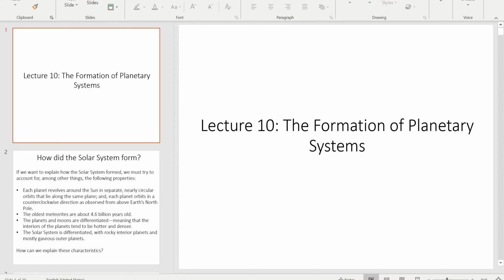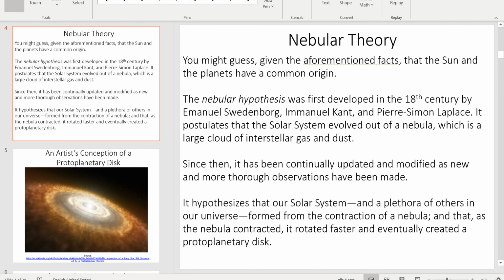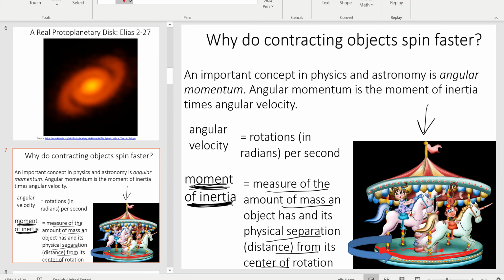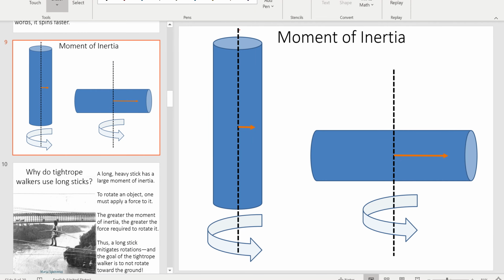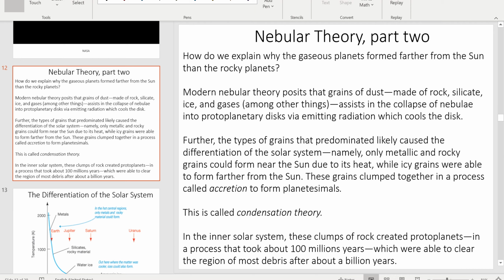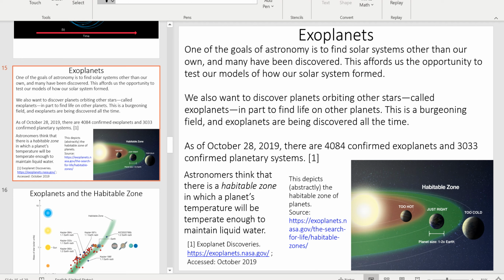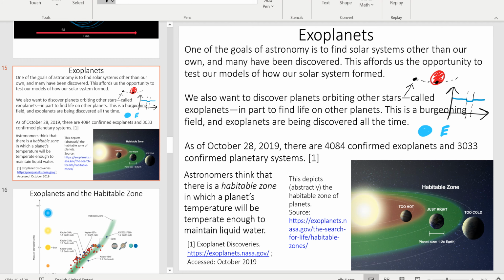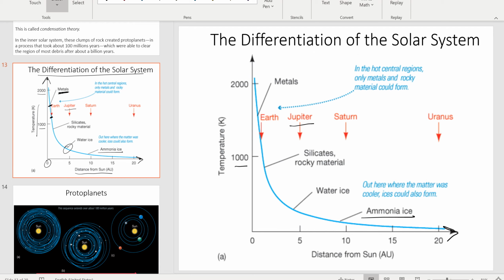Lecture 10: The Formation of Planetary Systems